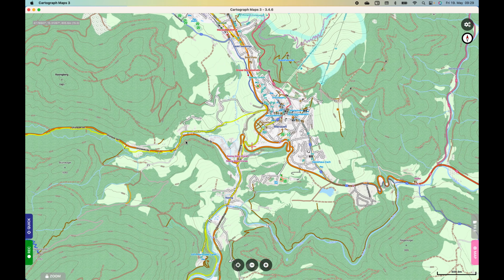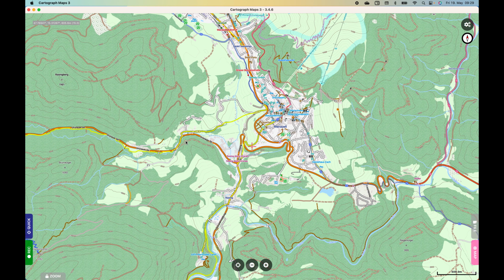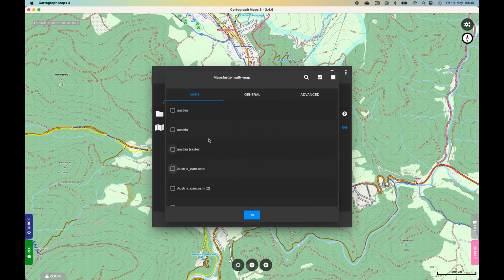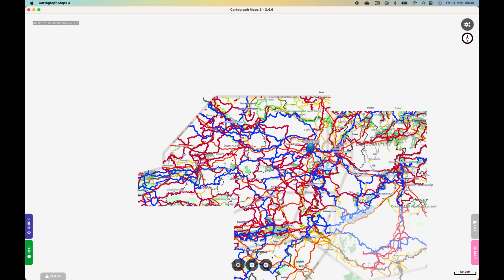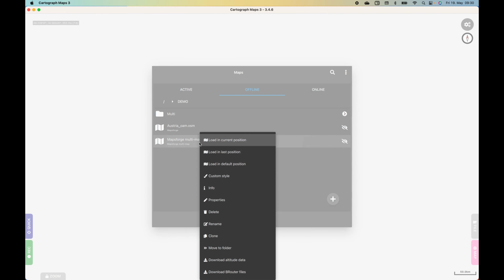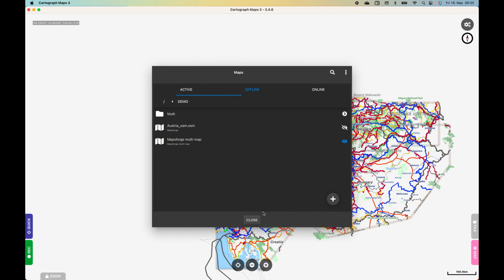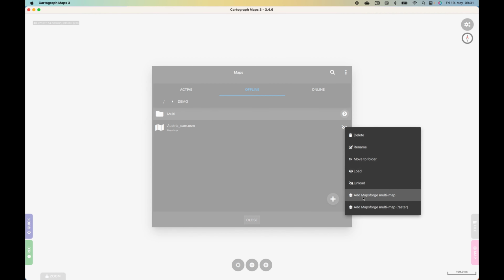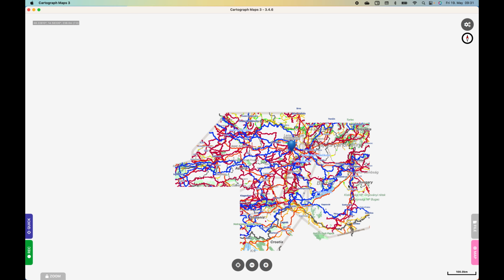How to use Mapsforge Multi-Maps in Cartograph Maps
This video shows how to create and use Mapsforge Multi-Maps in the Cartograph Maps app. Multi-maps allow you to show multiple map files in a single map.

The Cartograph Maps app is available for Android, iOS, macOS, and Windows.